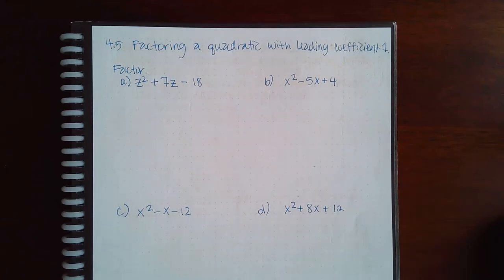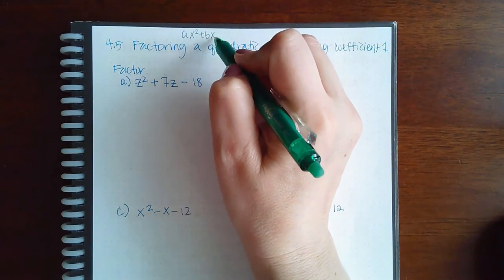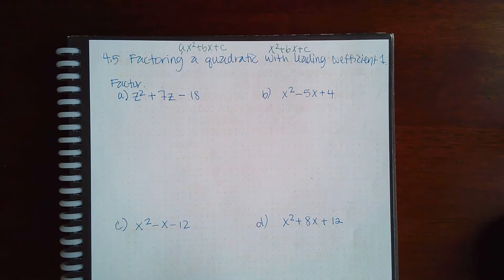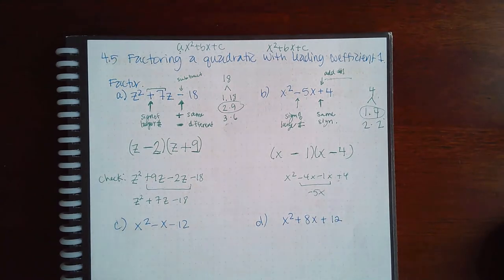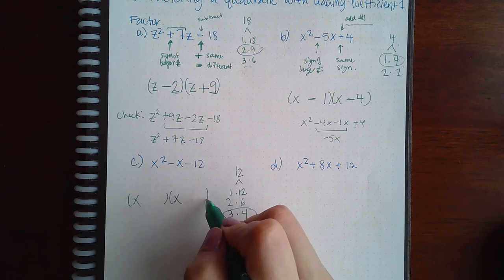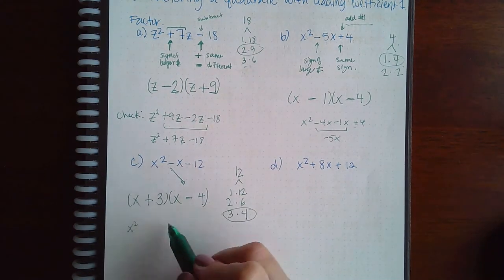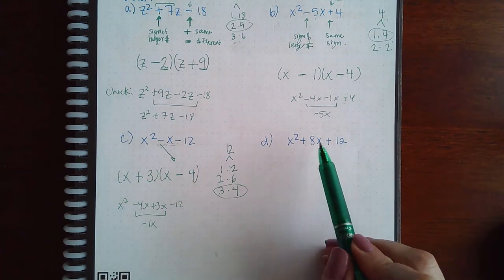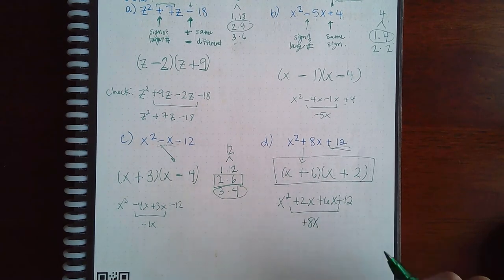4.5 Fact a quad with LC 1